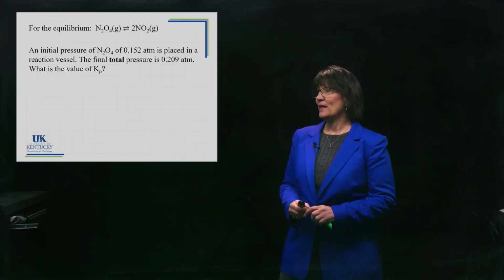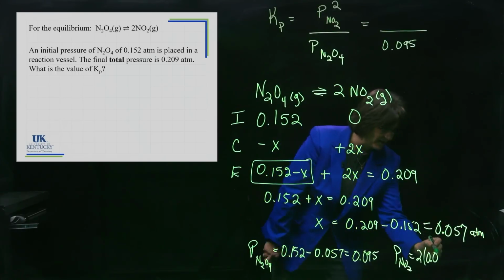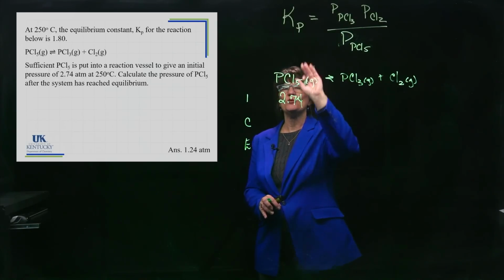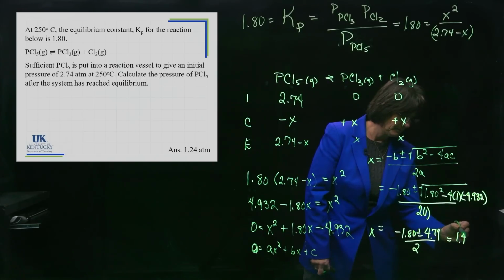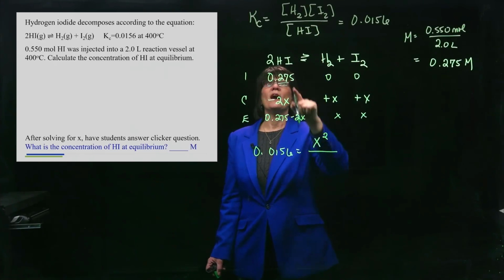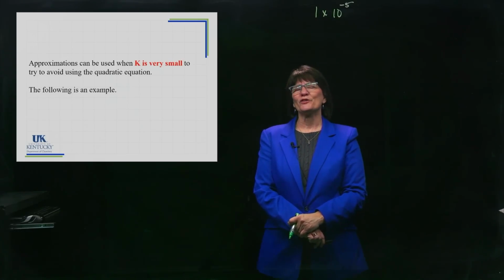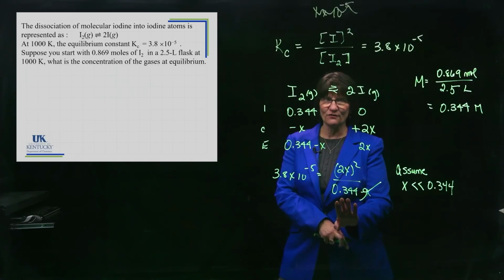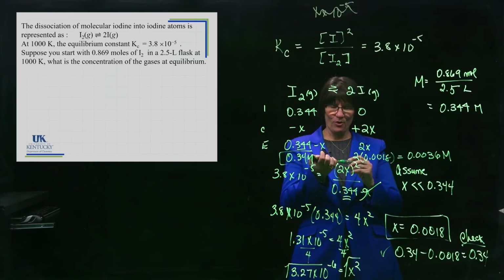13_08 Equilibrium Calculations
A variety of calculations involving equilibria.